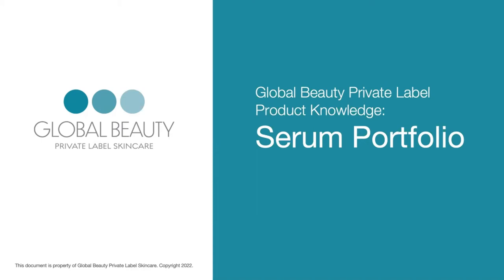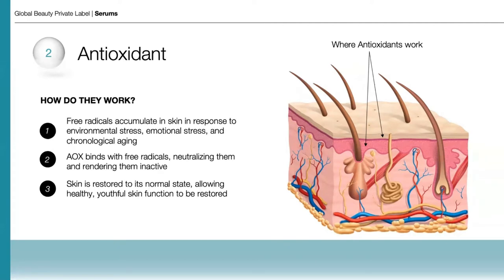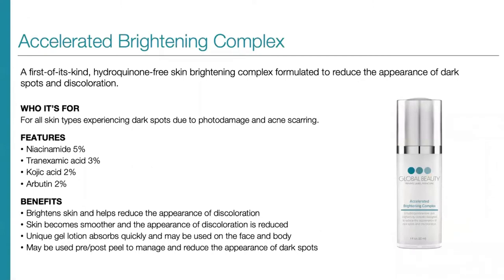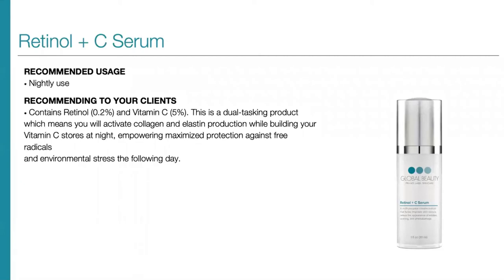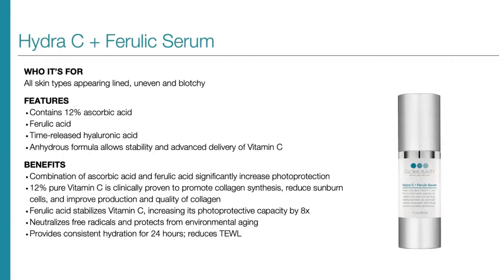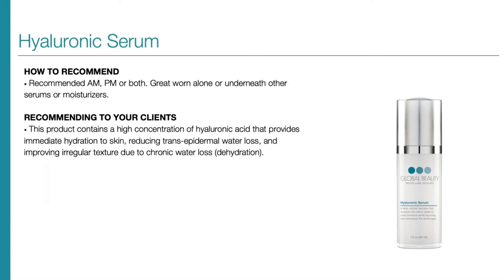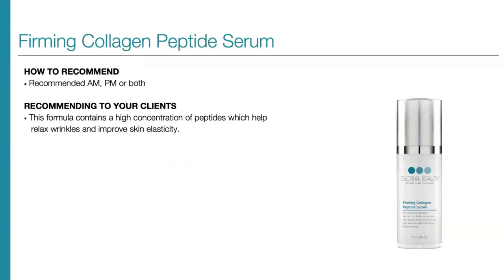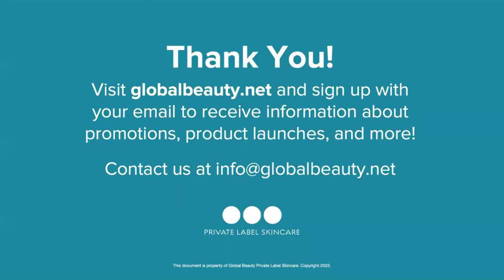Spotlight on Global Beauty Serums: The secret weapon for skin rejuvenation!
Join Nicole Simpson, Director of Education for Global Beauty Private Label, as she reviews all our treatment serums for anti-aging, skin-brightening, hydrating, acne-prone, and sensitive skin.

In this webinar, Nicole will address the following
-Product knowledge of all our treatment serums and a dive into their mechanism of action
-Integrating serums into your facial treatments (dermaplaning, peels, facials, etc)
-Layering serums for optimal benefit
-Increase your retail revenue with your serums

Global Beauty Private Label Skincare specializes in providing distinctive, premium quality skincare products that help you position your own brand. Our goal is to bring highly active cosmeceutical formulations to salons, spas, and medical offices. We offer low minimums and take out the complications of labeling.
For more information on Global Beauty, or to order products, visit the